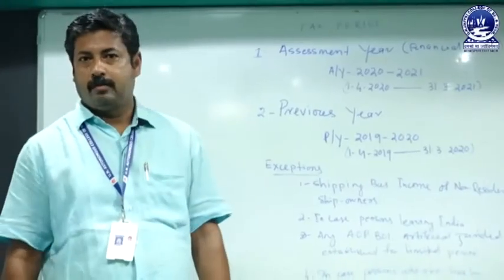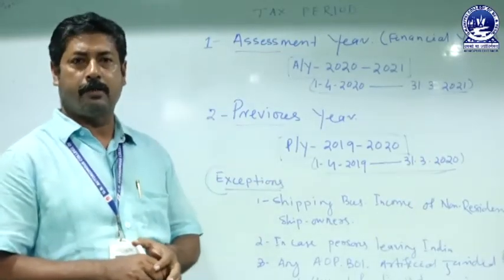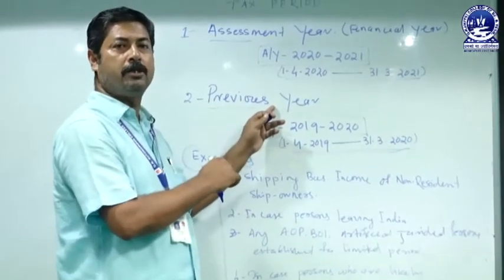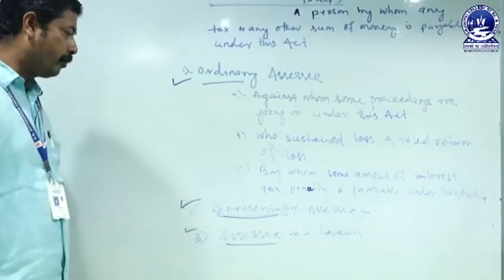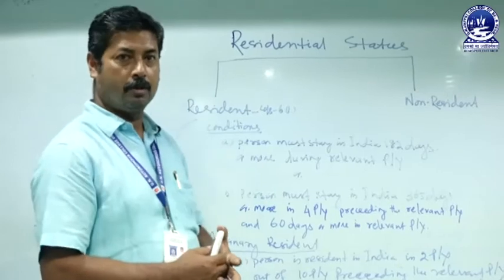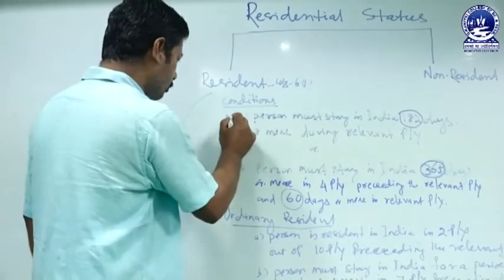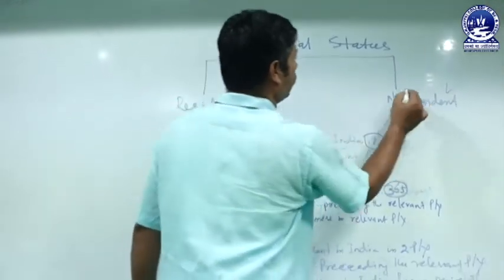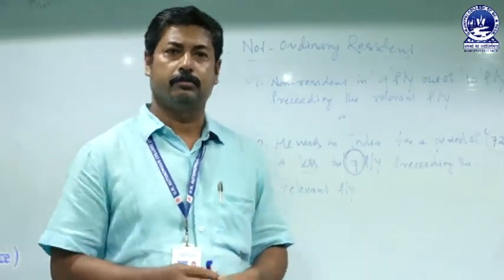Tax Period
This video describes what is tax period and how to calculate it. This video is made by Mr. Prasad Kanungo,Lecturer, Department of Commerce